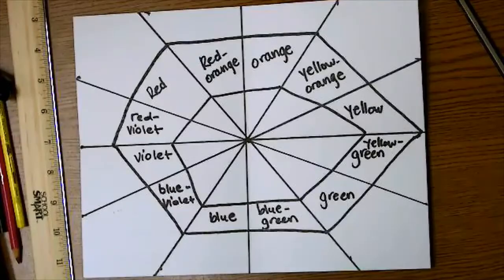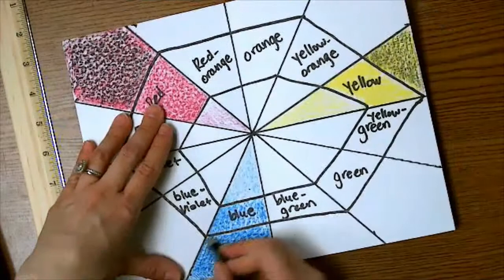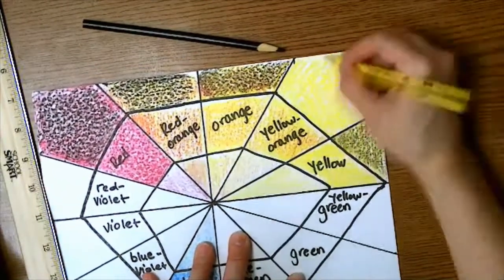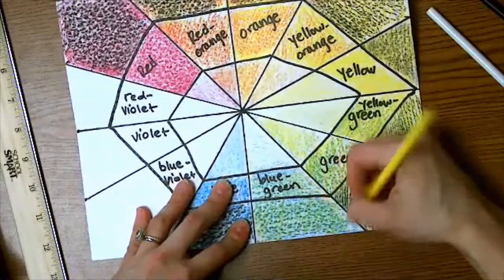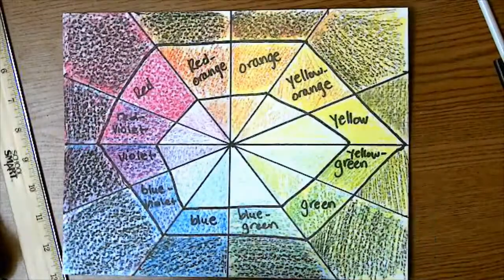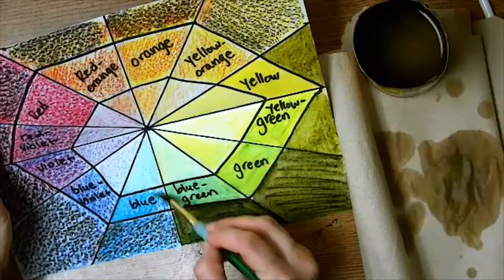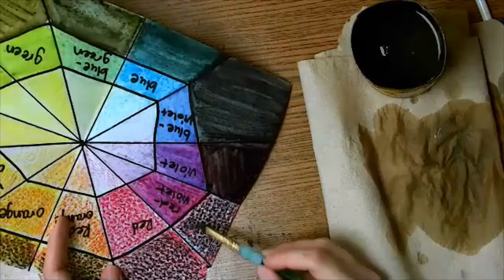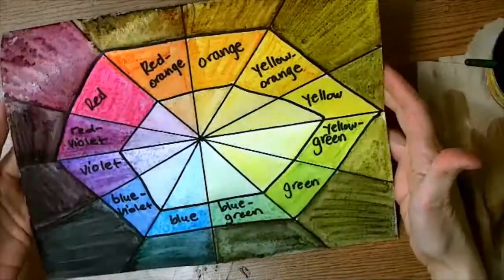Color & Paint a Color Wheel Watercolor Pencils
Today we will use watercolor pencils to color and paint your color wheel!
You will need:
white, magenta, cyan blue, yellow and black watercolor pencils
cardstock (use the one we made in the Set Up Your Color Wheel video
a paintbrush
water
1 paper towel